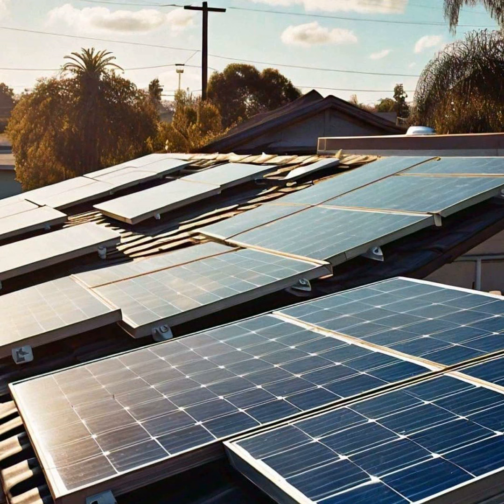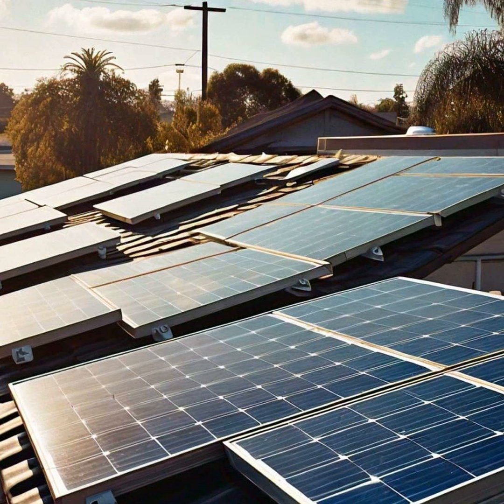PV-Diesel Hybrid Power Systems: Improving Reliability and Cost-Effectiveness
A Sustainable Solution for Remote Communities

 Ever wondered how remote areas can access reliable power when far from the electric grid? On this episode of the Green Future podcast, our host breaks down an innovative approach combining solar and diesel generators.
 The Benefits of PV-Diesel Hybrids

 Learn how hybrid systems significantly reduce fuel costs while increasing energy security. Explore the common hybrid designs and how intelligent controls optimize performance. Discover why these hybrids are extending generator lifespans and lowering maintenance expenses.
 Stream This Episode Now

 Don't miss this insightful discussion on bringing the benefits of PV-diesel hybrid technology to more remote locations worldwide. Click below to start streaming!